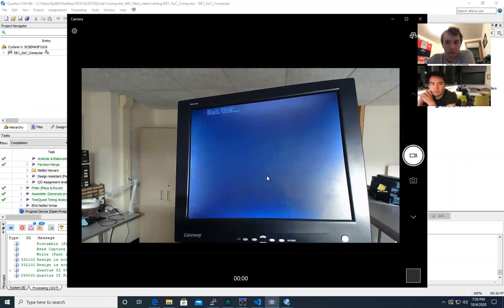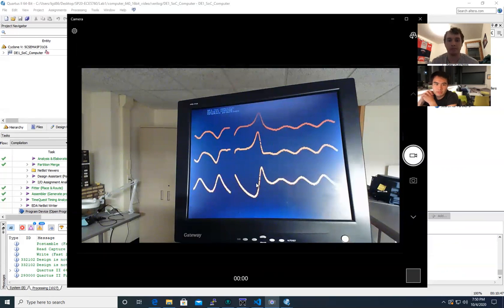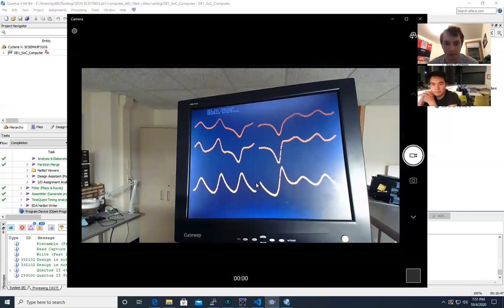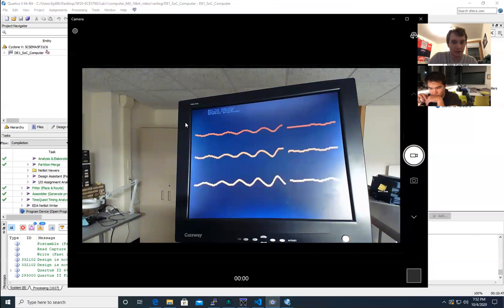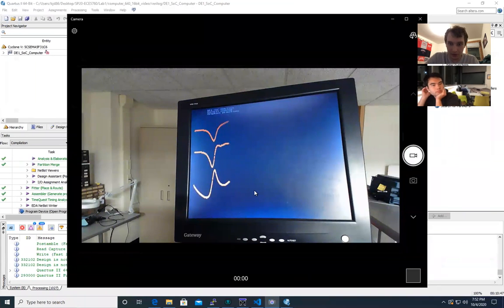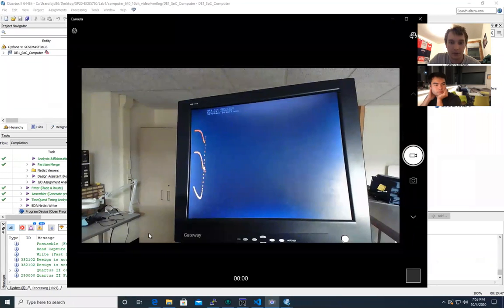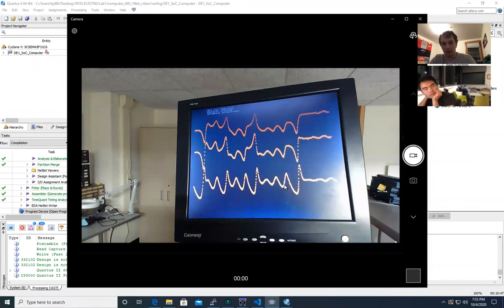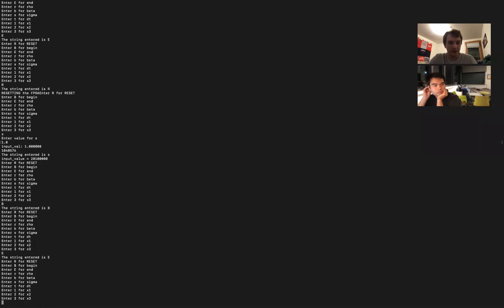Student Presentation of Lorenz Integration Lab (2020)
ECE 5760 students Brian Dempsey and Liam Patterson present lab 1, integration of the Lorenz equations with the FPGA.